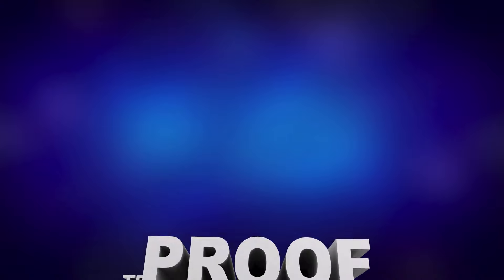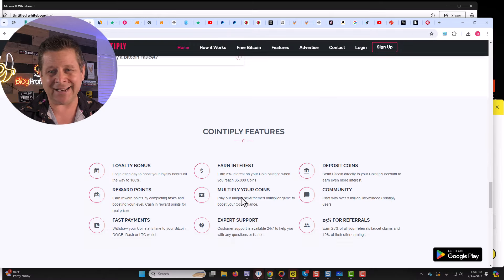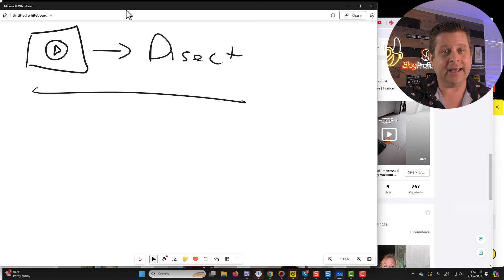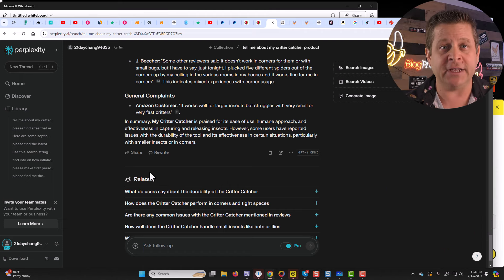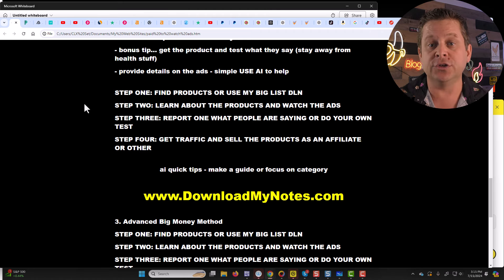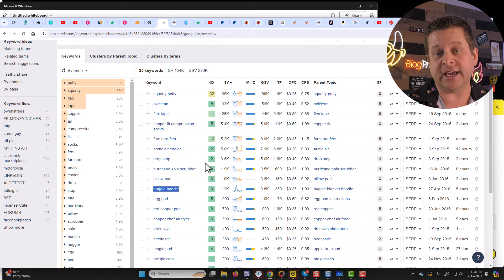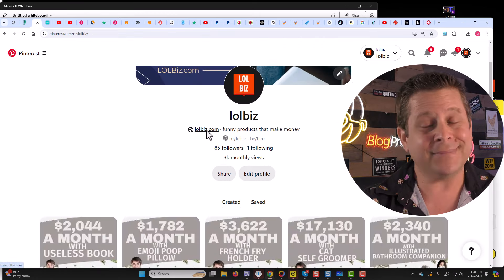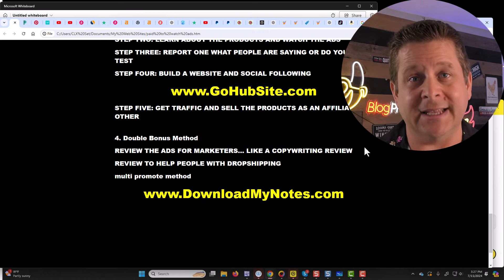Get Paid To Watch TikTok Ads 👀 $11.48 Per Ad - Legit!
get paid to watch ads on tiktok and google and other places that hage ads... this is a legit method that actually works and DOES not rely on those "PTC" type sites to get paid... this is a much better method with a little more work.

we will cover sites like cointiply what is the good the bad and the ugly, plus a method that will help you build a business and make money online starting by watching ads on tiktok and reviewing them.

want personal help in making money online... join blog profit network and hop on our member calls